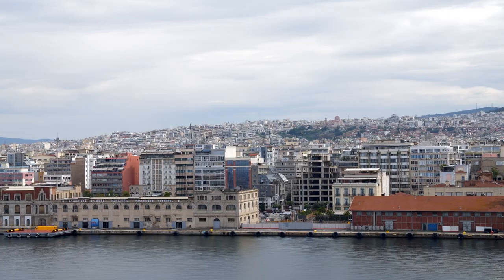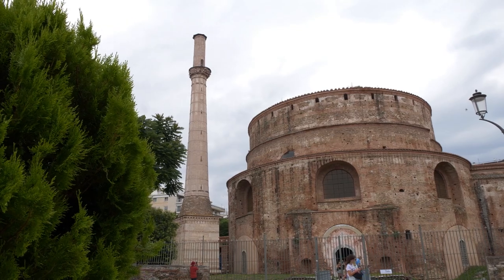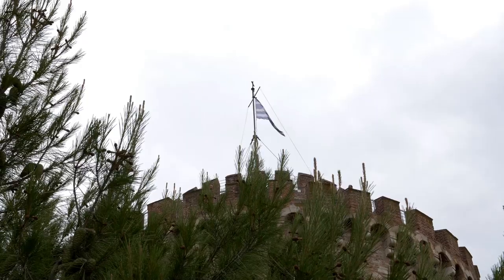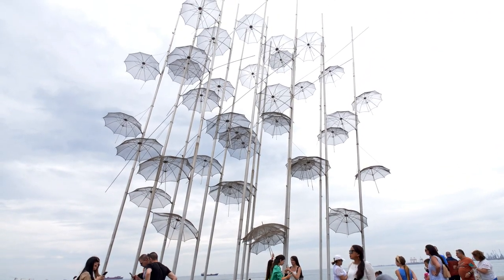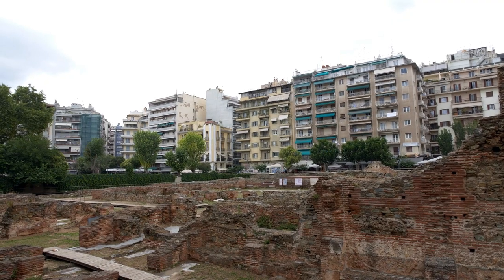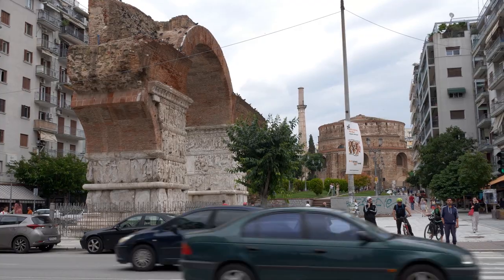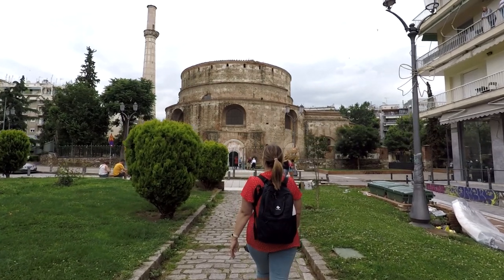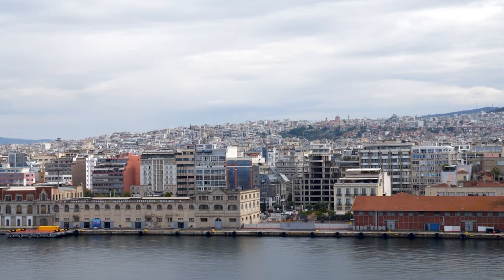One Day in THESSALONIKI, GREECE - Best Things to Do in Thessaloniki in a Day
Welcome to Thessaloniki, Greece! We spent one day in Thessaloniki and can't wait to show you this beautiful, walkable city. It is the place to be if you love history, culture and art.

Here is the ultimate Thessaloniki travel guide if you have a short period of time in the city. For instance, we visited Thessaloniki from a cruise ship and we were only in port for the day. However, we made the most of our time and we're excited to share our day with you.

Some highlights of Thessaloniki include:
- The seaside waterfront promenade
- The White Tower
- Alexander the Great statue and The Umbrellas public art
- Palace of Galerius
- Arch of Galerius
- The Rotunda

OUR GEAR:
DSLR Camera [Panasonic GH5]
GoPro Hero 7 Black
DJI Mavic 2 Pro Drone

VIDEO CHAPTERS:
0:00 Intro
0:41 Waterfront
0:48 The White Tower
1:07 Alexander the Great
1:26 The Umbrellas
1:43 Palace of Galerius
2:17 Novarino Creperie
2:32 Arch of Galerius
2:55 The Rotunda